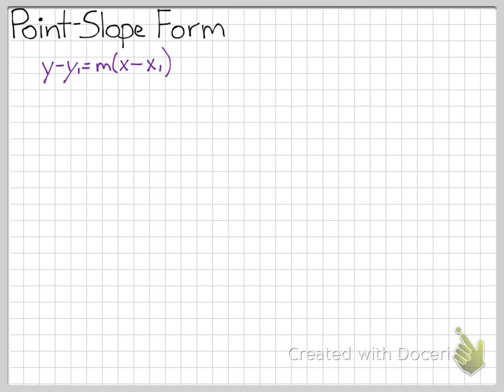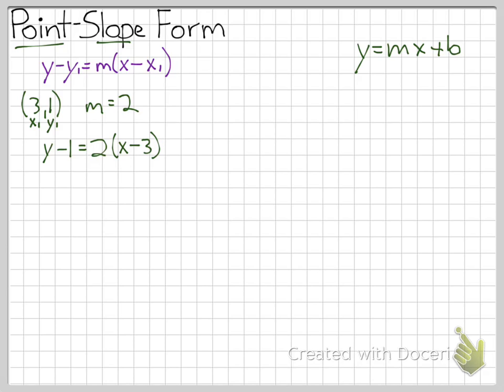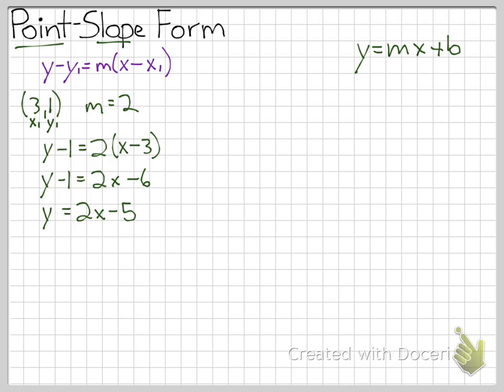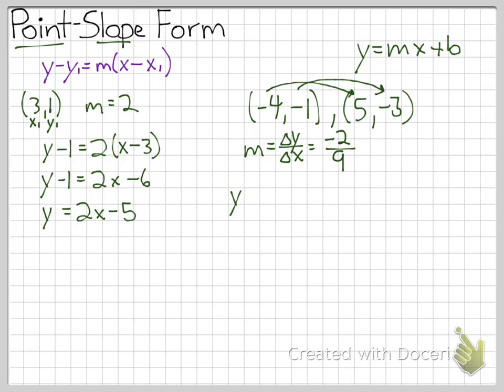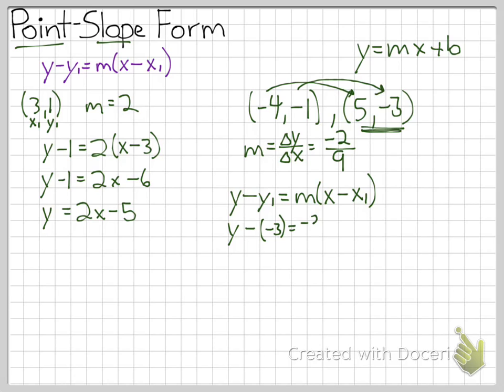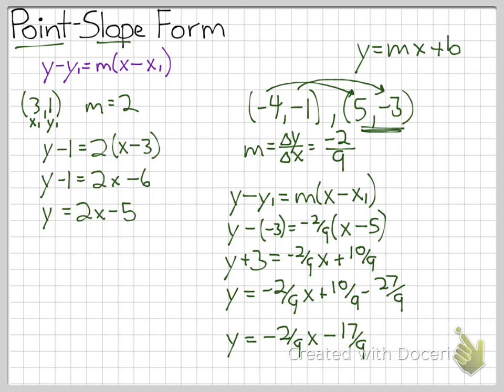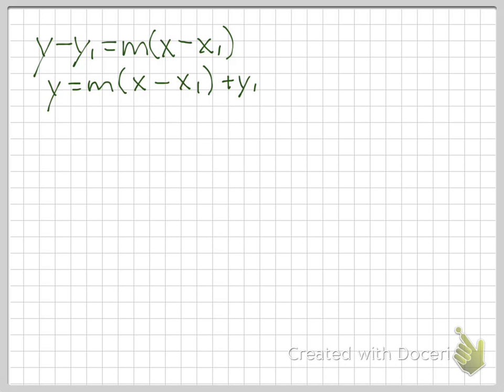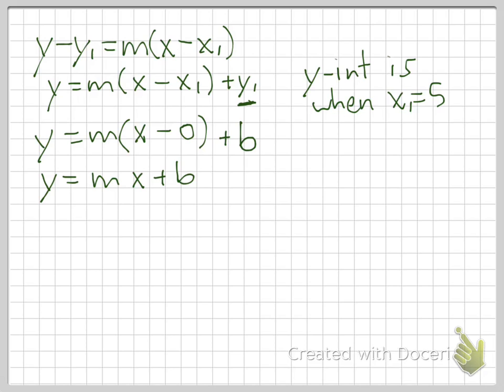Point-Slope Form Equations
Explanation on using point-slope form to write an equation of a line.  Also, how point-slope form is related to slope-intercept.